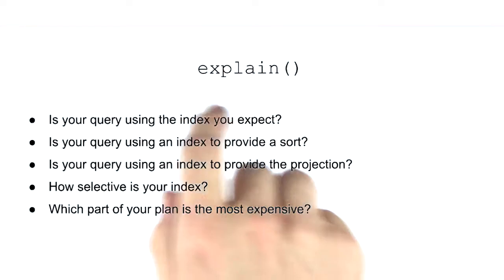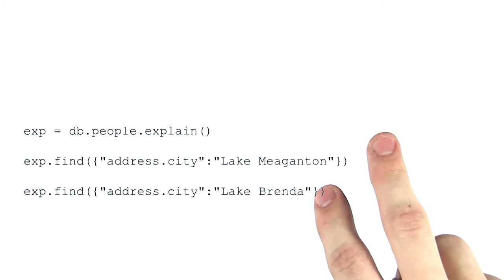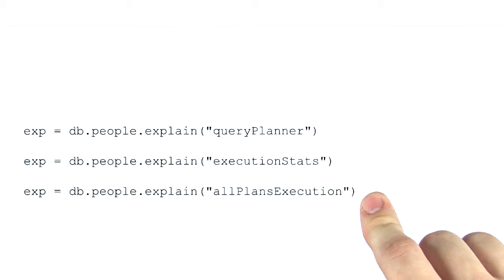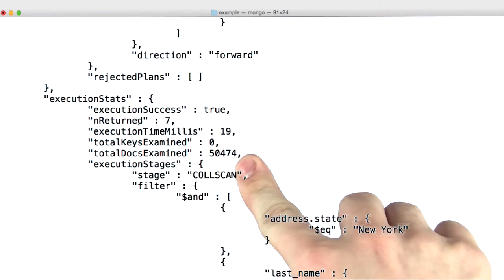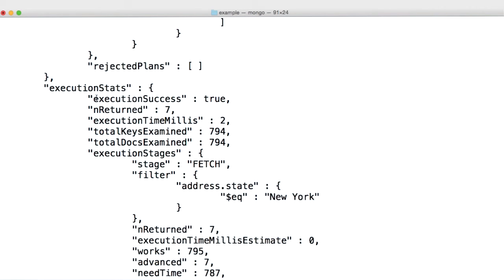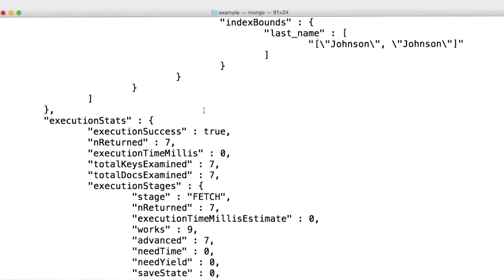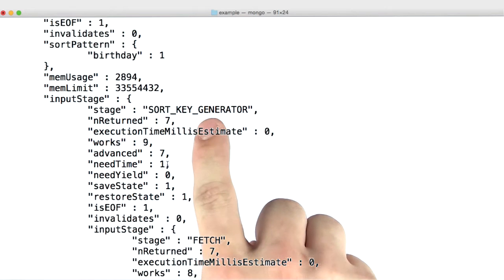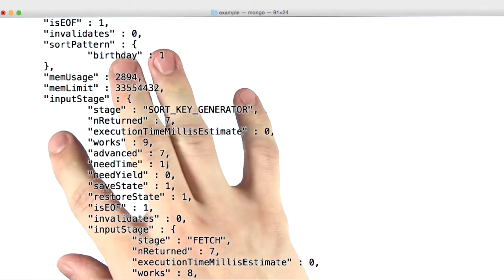M201 Lesson 3.9 - Understanding Explain Part 1